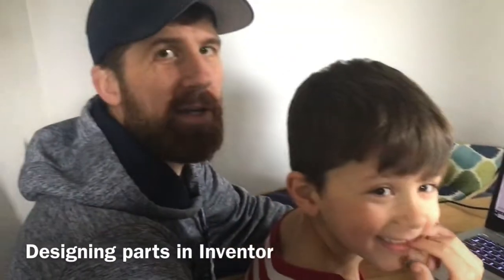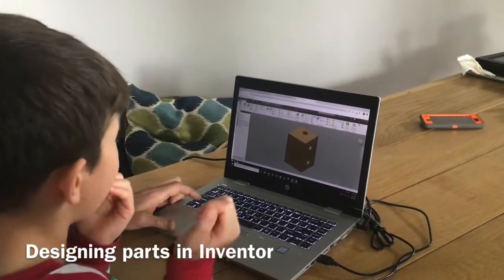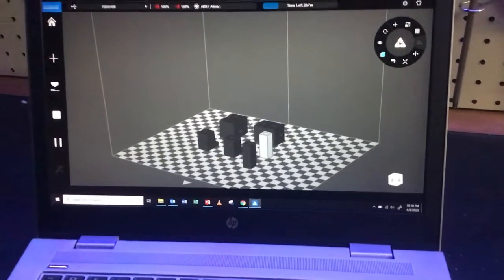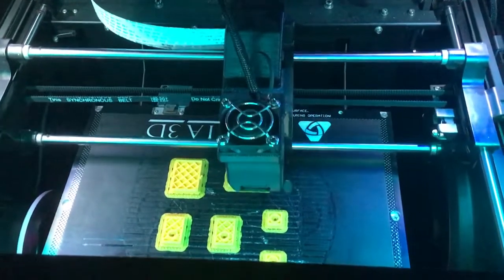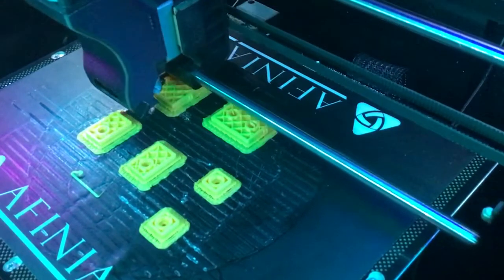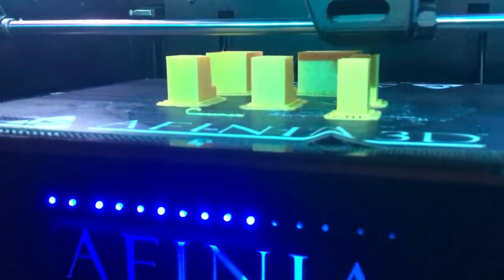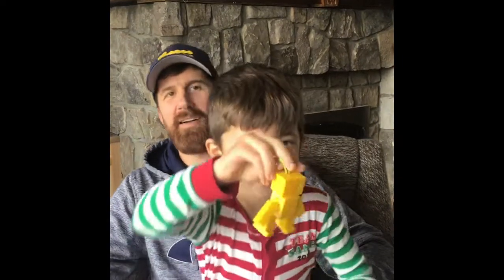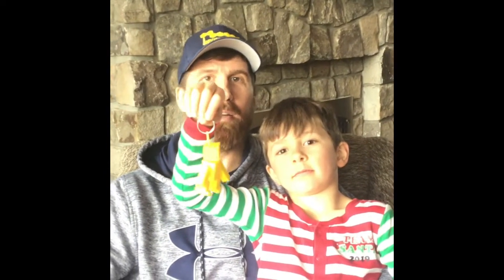Making A 3D Printed Robot Keychain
Using Autodesk Inventor and Afinia H800